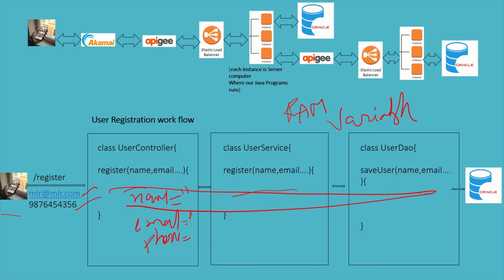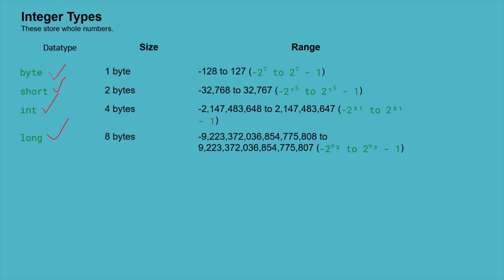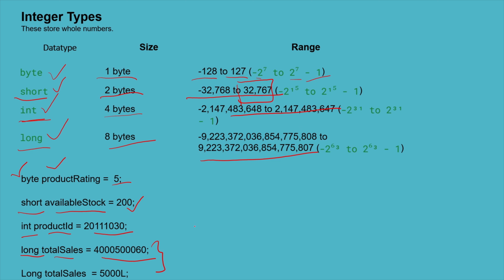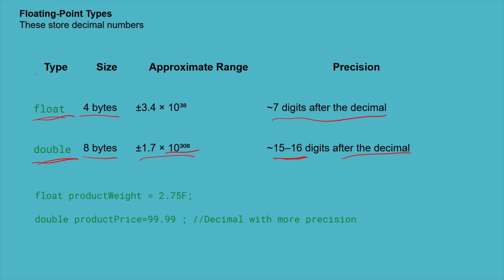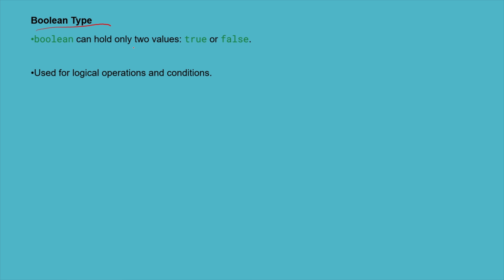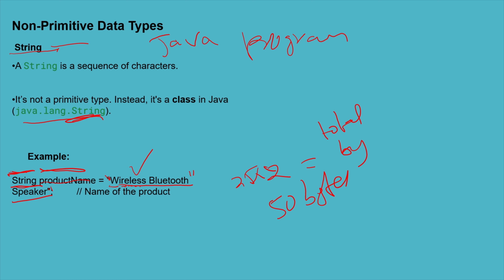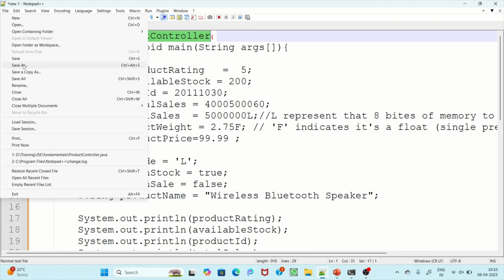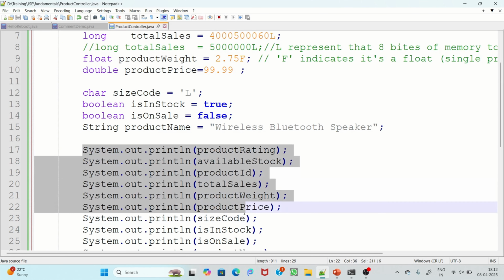9.Java Data Types with Real Time Example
Java Data Types with Real Time Example (No Animal, Dog kind of examples )

In this video, you will learn about Java data types, why data types are important, the different types of data types with examples, and a related example program that covers all data types. Additionally, you'll find practice exercises included below to reinforce your understanding.
For Practice :

Write the below java programs, provide the datatype for each variable and print each variable value

 CustomerController.Java
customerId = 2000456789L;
customerName = "Alice Johnson";
isPremiumMember = false;
addressLine1 = "123 Main Street";
addressLine2 = "Suite 4B";
city = "Austin";
state = "TX";
zipCode = "73301";
gender = 'F';
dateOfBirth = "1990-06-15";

OrderController.java
orderId = 987654;
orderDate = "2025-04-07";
isOrderShipped = false;
orderTotal = 499.95;
orderStatusCode = 'P';  // P - Pending, S - Shipped, D - Delivered, C – Cancelled
paymentMode = "Credit Card";
isGiftWrapped = true;
shippingMethod = "Standard";
deliveryInstructions = "Leave at front desk";
itemCount = 3;
InventoryController.java
warehouseCode = "WH-DALLAS-01";
availableQuantity = 3200;
isBackorderAllowed = true;
restockLevel = 10;
reorderQuantity = 500;
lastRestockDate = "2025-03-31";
isPerishable = false;
storageConditions = "Room Temperature";
averageRestockTimeInDays = 5.5F;

ShipmentController.java
shipmentId = "SHIP20250407A01";
shipmentWeight = 25.4F;
isDelivered = false;
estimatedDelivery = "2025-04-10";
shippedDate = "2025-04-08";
deliveryPartner = "FedEx";
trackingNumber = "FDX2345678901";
shipmentStatus = "In Transit";
isReturnEligible = true